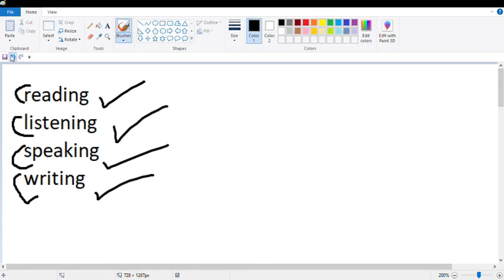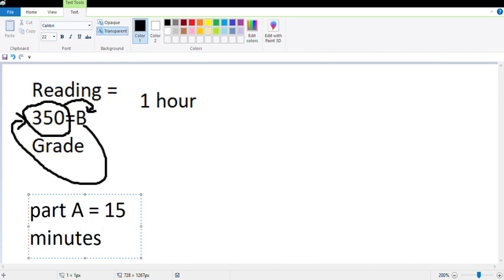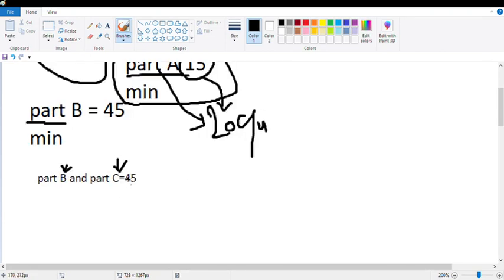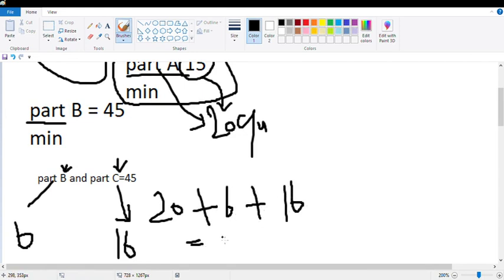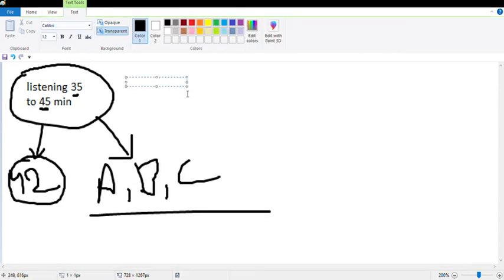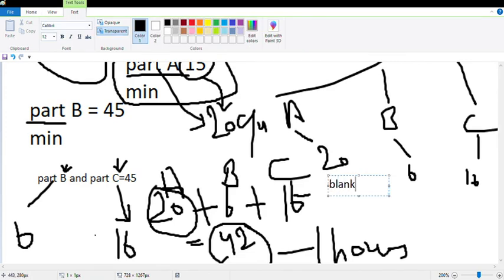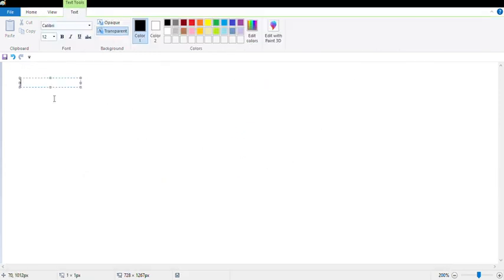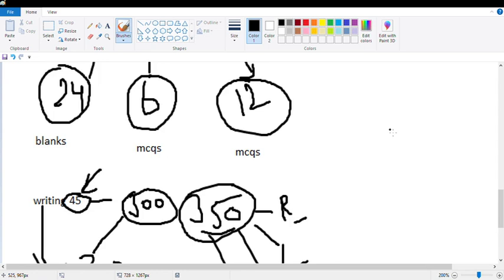Basics of OET